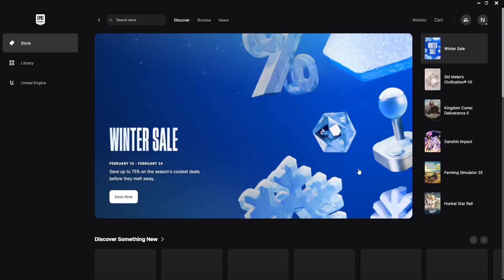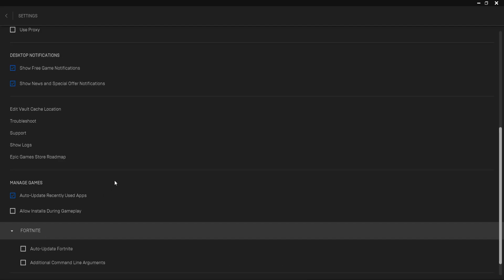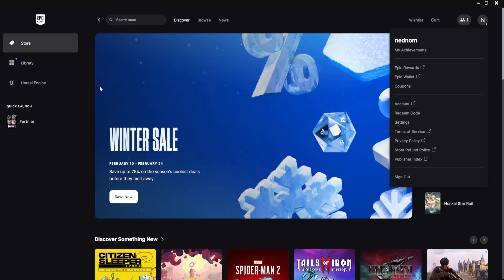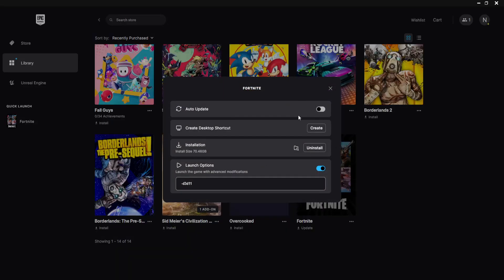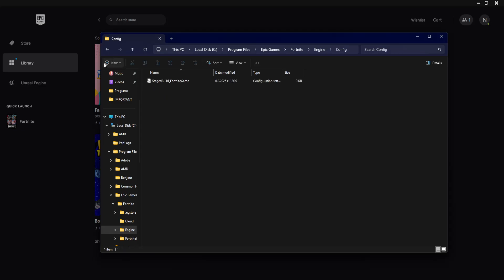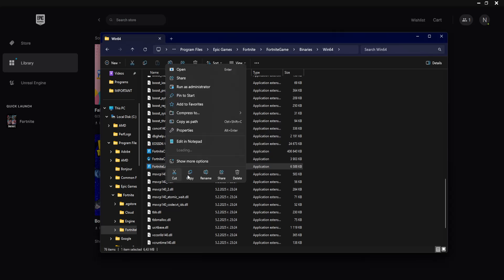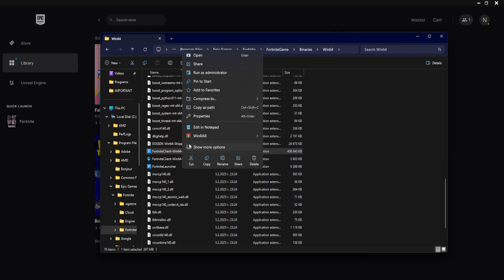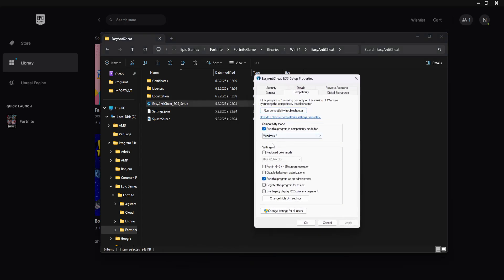How To Fix Fortnite Crash On PC 2026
In this video I show you how to fix Fortnite crashes on PC in 2026. If you want to learn how to stop your Fortnite game from crashing on computer then this is the tutorial for you.